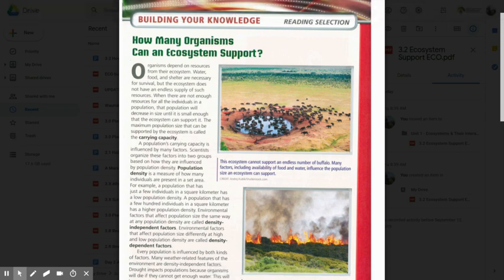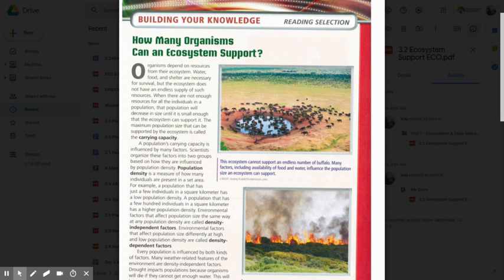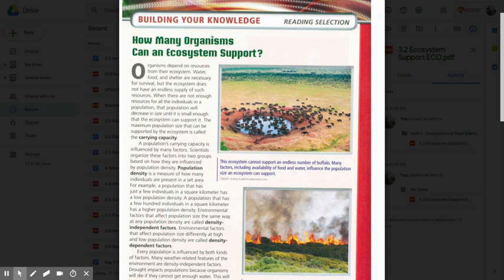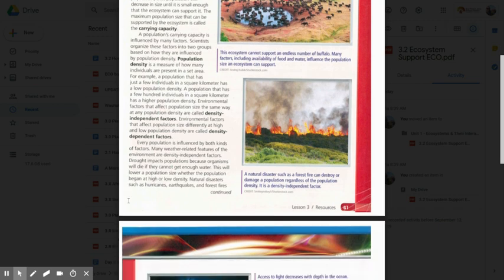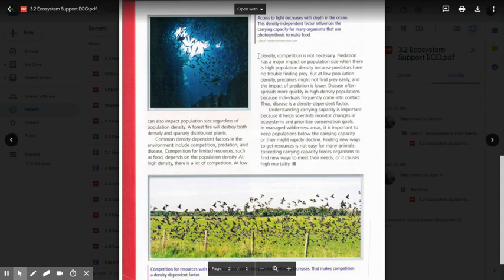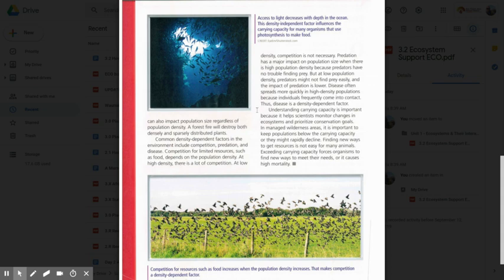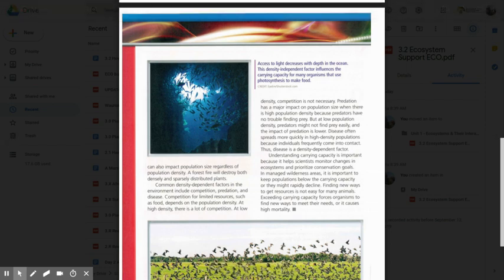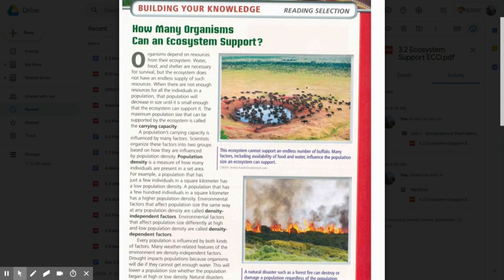3.2 Ecosystem Support Read Aloud ECO